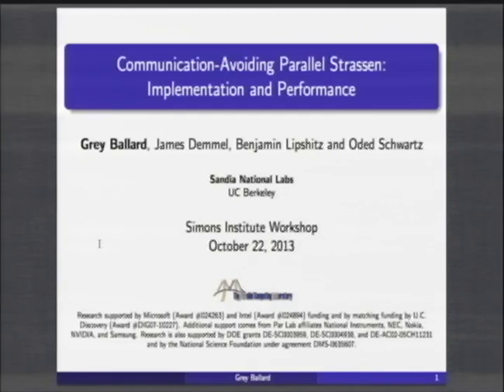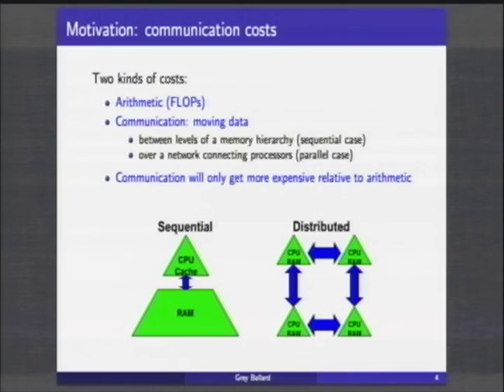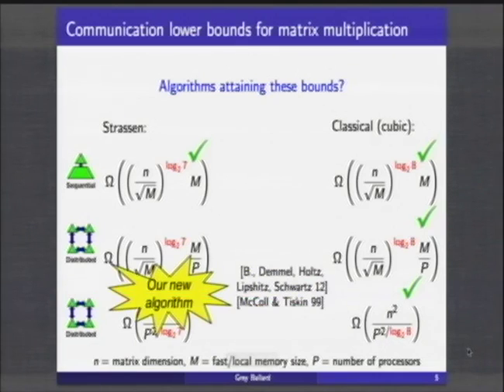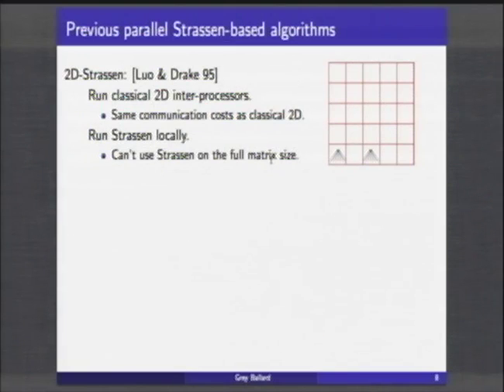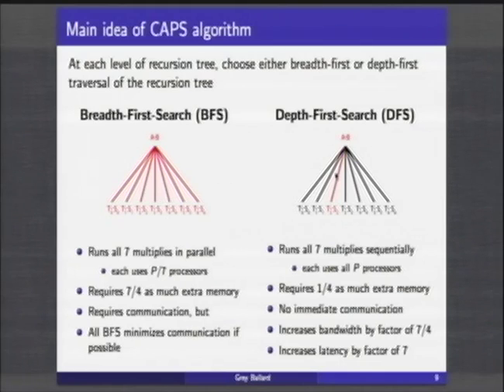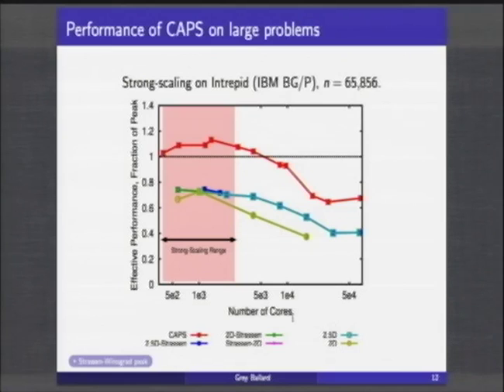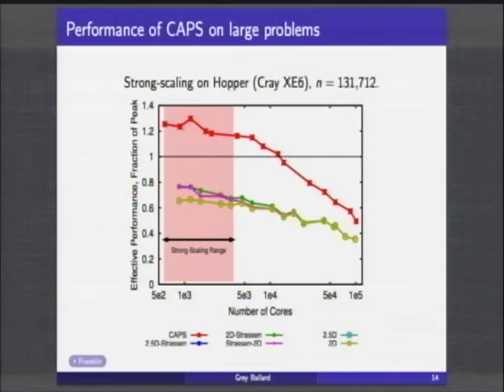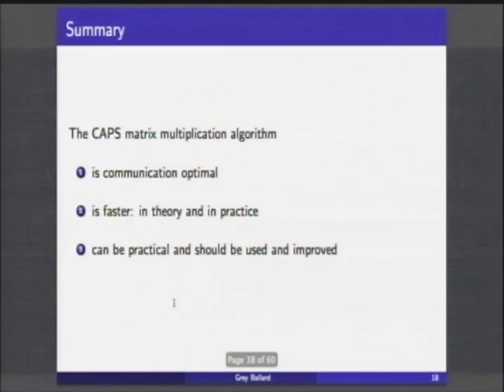Communication-Optimal Parallel Algorithm for Strassen's Matrix Multiplication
Grey Ballard, Sandia National Laboratories
Parallel and Distributed Algorithms for Inference and Optimization